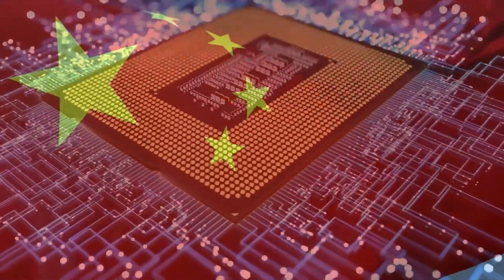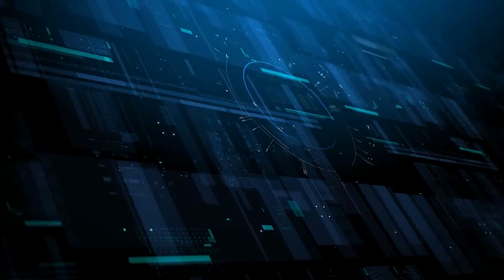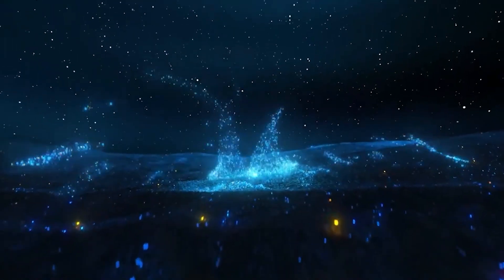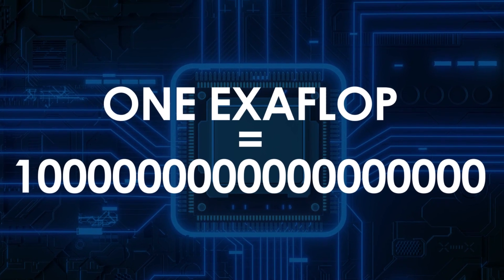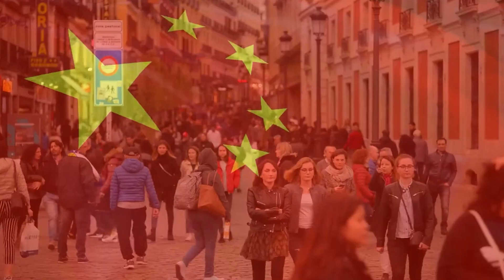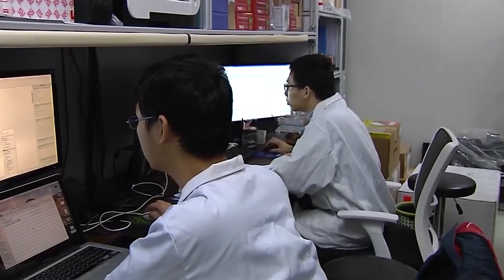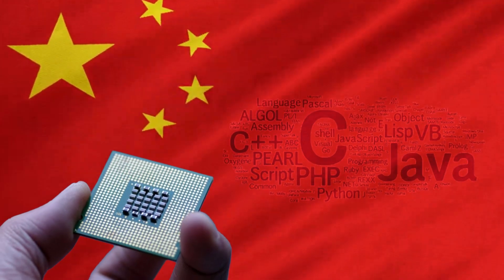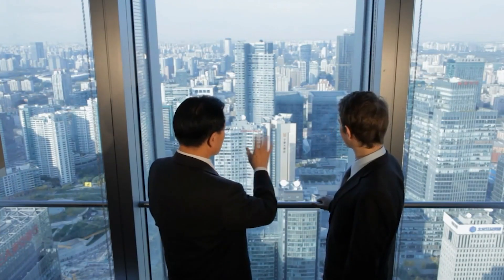China Looks To Catapult Computing Ability by 50% in Less Than 2 Years, Advance Past US In AI Contest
China has announced its ambitious plan to increase its computing power by 50% in the next five years, as part of its efforts to catch up with the U.S. in the field of artificial intelligence, AI.

According to a document released by the Ministry of Science and Technology on Monday, China aims to achieve a computing capacity of 300 exaflops by 2025. This would be a significant leap from the current level of 197 exaflops, which ranks China second in the world after the U.S.

Exaflops are a measure of how many calculations a computer can perform per second. One exaflop is equivalent to one quintillion (a billion billion) calculations per second.

Computing power is a key factor for developing and applying AI technologies, such as deep learning, computer vision, natural language processing, and speech recognition. China has been investing heavily in building supercomputers, data centers, and cloud platforms to boost its computing capabilities and support its AI ambitions.

The report also revealed that China's computing power accounted for 23% of the global total in 2020, ranking second after the U.S., which had 28%. However, China still lags behind the U.S. in terms of computing efficiency, quality, and innovation.

The report said that China faces several challenges in achieving its computing power goal, such as the lack of core technologies, the dependence on foreign chips and software, the shortage of talent and standards, and the increasing competition from other countries.

To overcome these challenges, the report suggested that China should focus on developing its own chips and software, enhancing its computing infrastructure and services, fostering a talent pool and an innovation ecosystem, and strengthening international cooperation and exchanges.

The report also highlighted some of the potential applications and benefits of China's computing power growth, such as improving public services, enhancing industrial productivity, promoting scientific research, and supporting national security and defense.

Despite these obstacles, China has expressed confidence in its ability to overcome them and to become a world leader in AI by 2030. The document states that China will "adhere to the principle of independent innovation" and "strengthen international cooperation" in AI development.